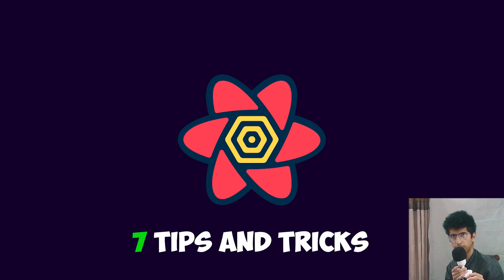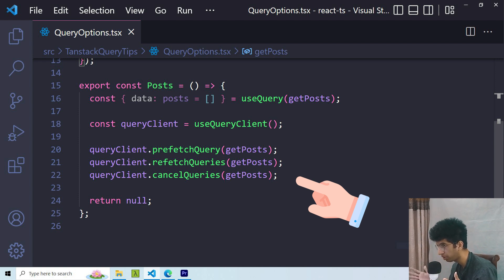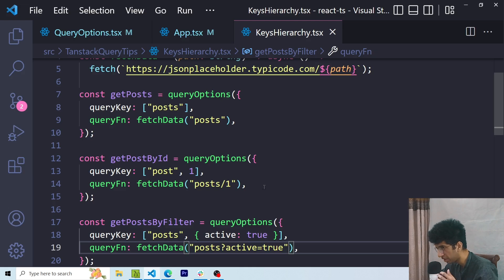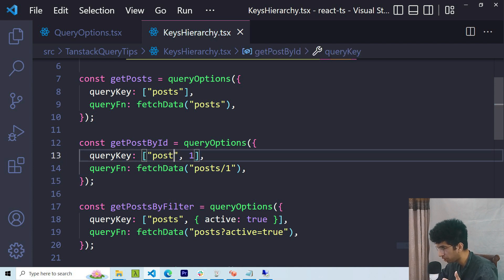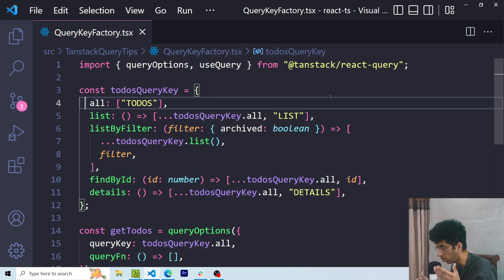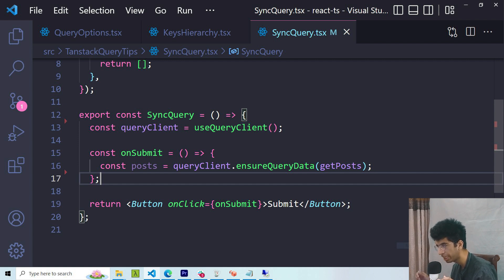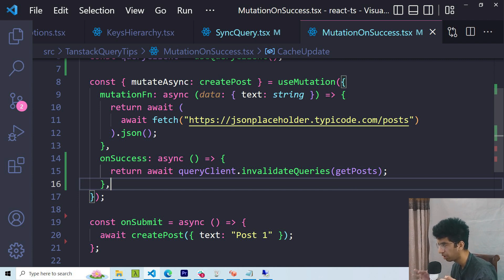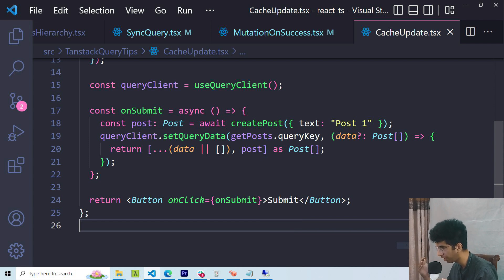I Wish I Knew This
Hi Everyone, in this video I will discuss 7 tips and tricks to help you master Tanstack React Query. These would include using the queryOptions function, grouping query keys with query keys hierarchy, query keys factory, Synchronous Queries, Updating data in Mutation On Success, Updating Cache using queryClient.setQueryData etc

00:00 Introduction
00:05 Reusable Query Keys and Functions using queryOptions
00:30 Grouping Queries using Query Keys Hierarchy
01:20 Better Query Keys using Query Keys Factory
02:02 Proper way to make Synchronous Queries
02:23 Updating Data in mutation's onSuccess
02:52 Updating Cache using setQueryData
03:10 Outro